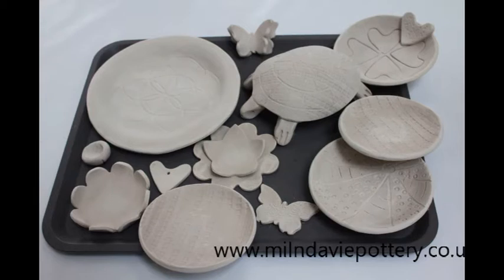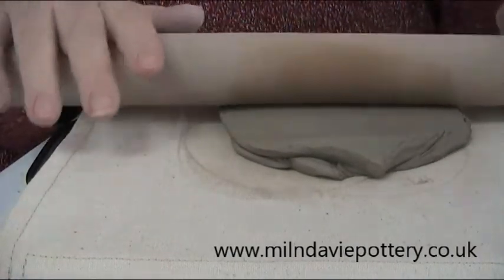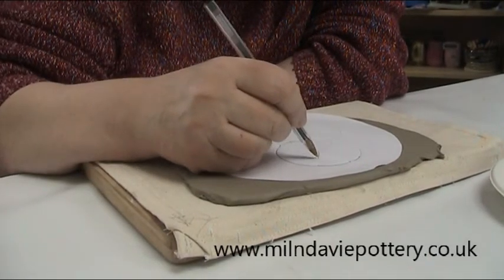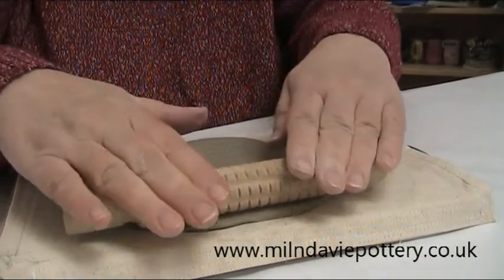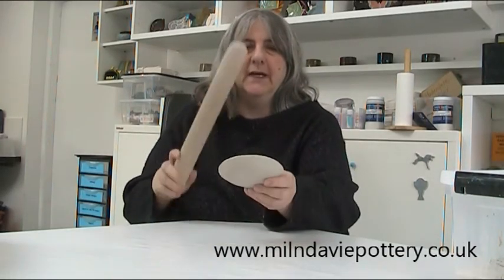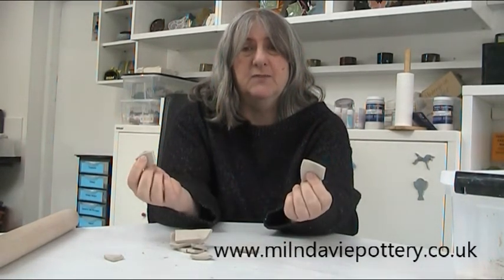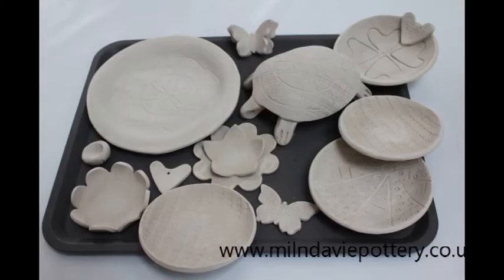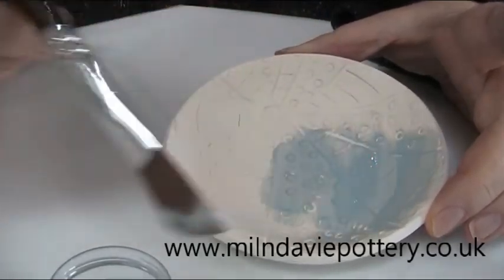Clay at Home with the Milndavie Pottery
This 20 minute video is about our Clay at Home scheme.  Buy (and collect) clay from us and bring back your finished creations for firing.